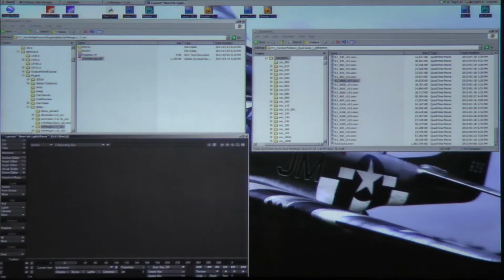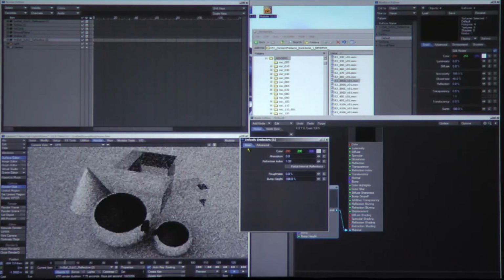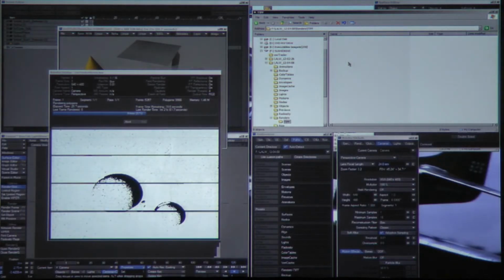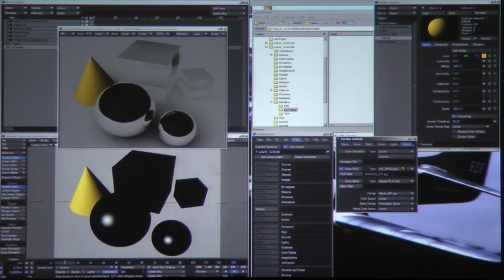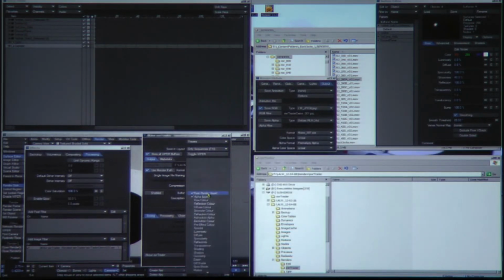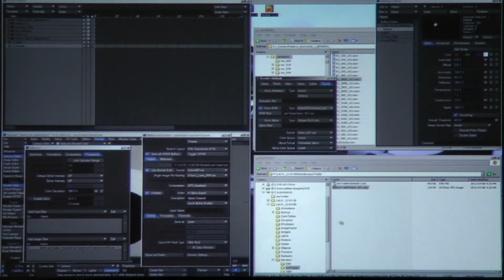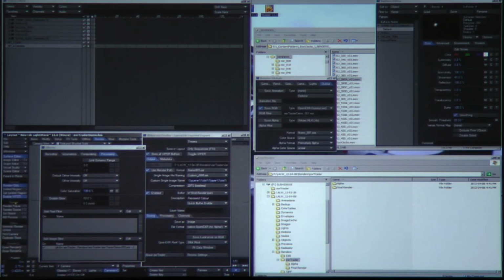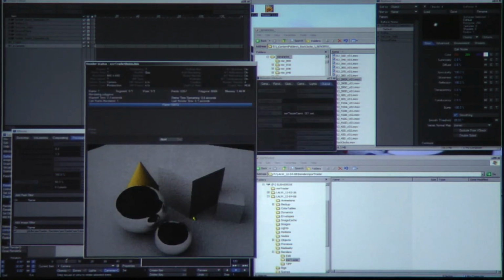LALWUG April 8 2012 - exrTrader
Part 3: exrTrader

LA LightWave Users Group meeting from April 8, 2012.

Presenter: Jennifer Hachigian